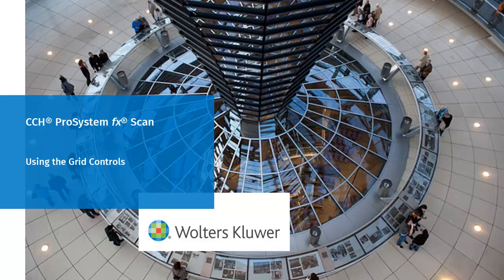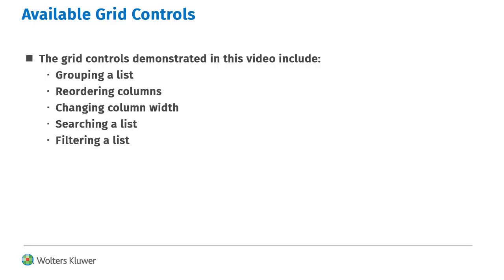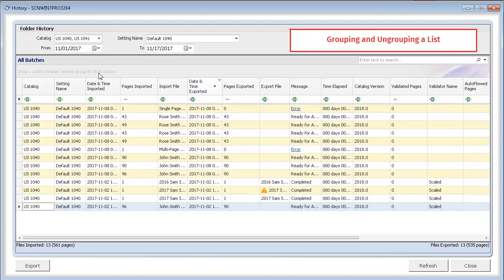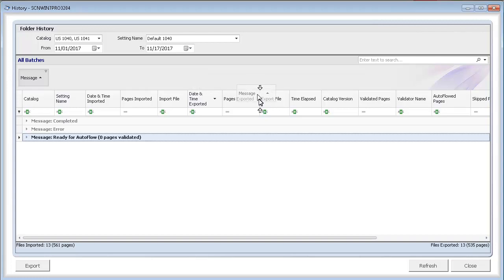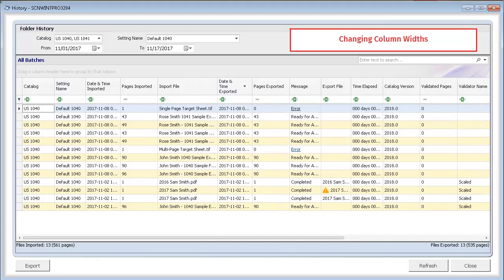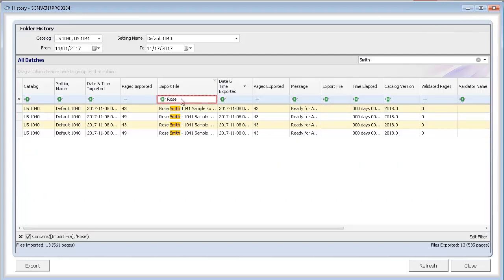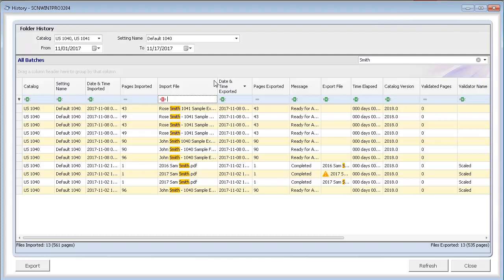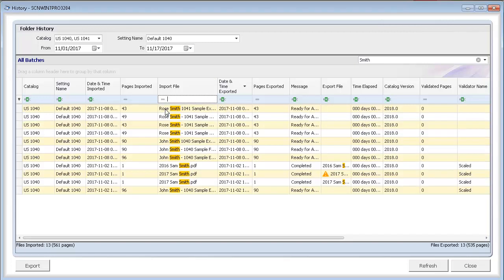CCH® ProSystem fx® Scan: Using Grid Controls in Scan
This video​ shows how to use the filters and other grid controls that are available in the Scan Workstation and Scan Administrator grids.